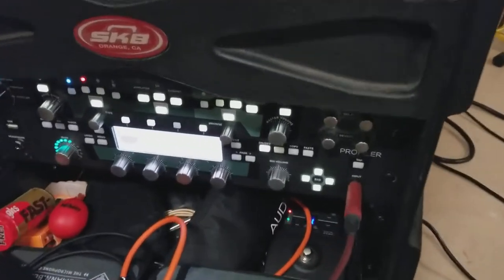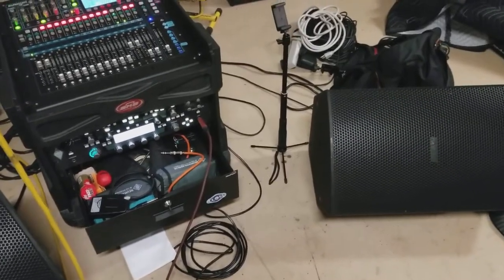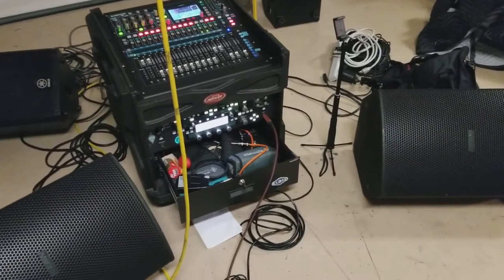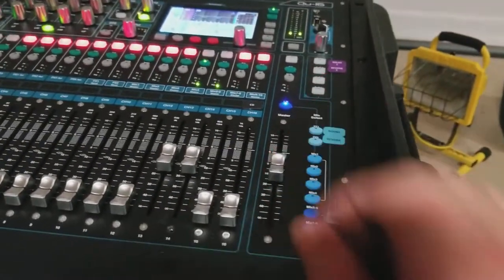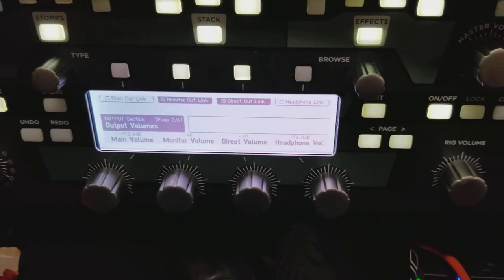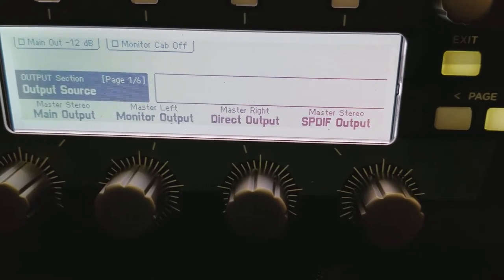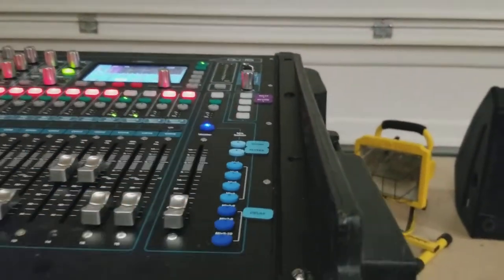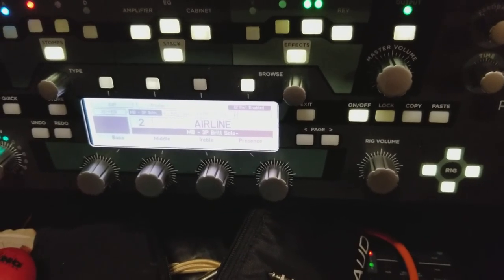Kemper Profiler - Running Stereo to FOH and Monitoring in Stereo Setup...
Thought I'd do a quick video on how to set your rig up to send a stereo signal to the FOH as well as monitor on stage in stereo.  It's not difficult to do...here are your options...

I forgot to mention in the video is that you need to have the monitor out link and direct out link checked in the output section (it's the part I show in the middle of the video - you can see it checked and highlighted dark at the top of the Kemper LCD screen) to get that signal to use the master volume for your monitoring setup.  That's pretty obvious I guess - but if you are setting this up and it's not working for you that's probably what is going on.  You want to make sure  you UNCHECK the master.  If you don't then when you adjust the volume knob to turn your monitoring rig up that will affect what is being sent to the FOH as well and the FOH guy/gal won't be so happy with you. :)